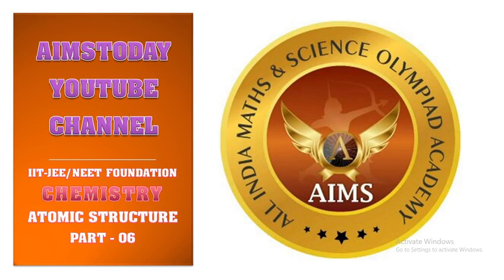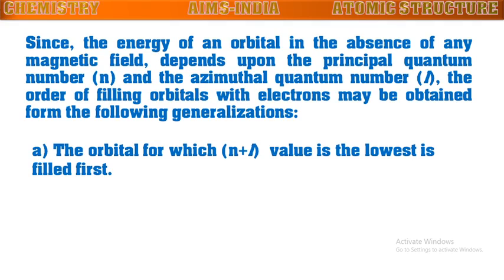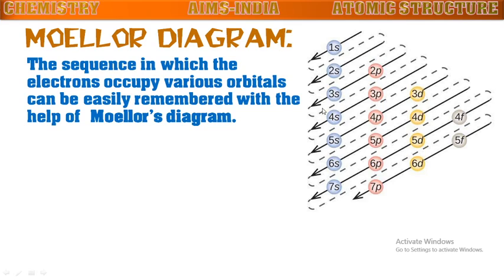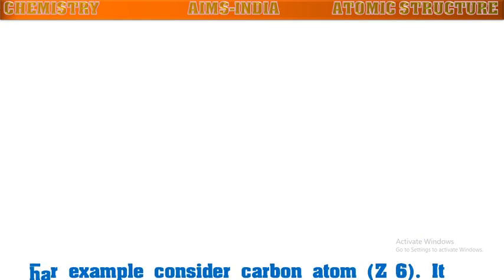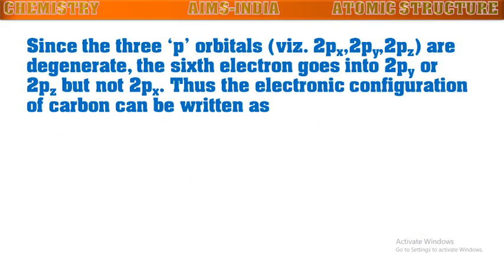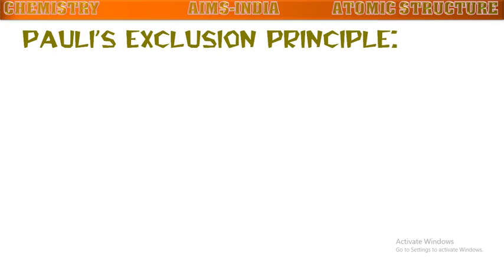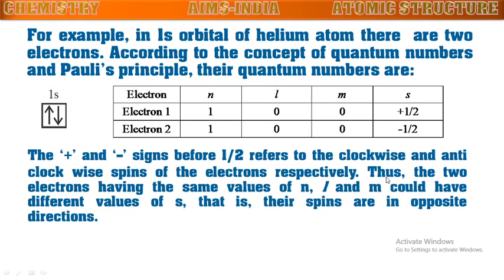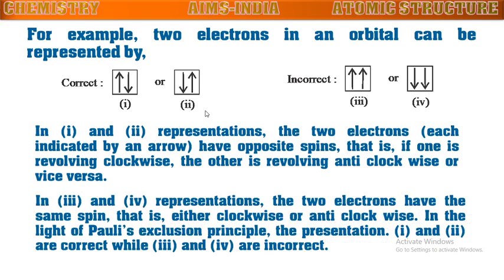ATOMIC STRUCTURE-PART-06 - PRINCIPLES TO UNDERSTAND ELECTRONIC CONFIGURATIONS